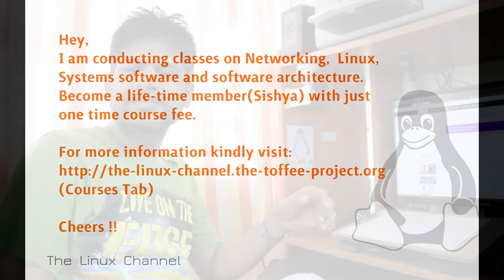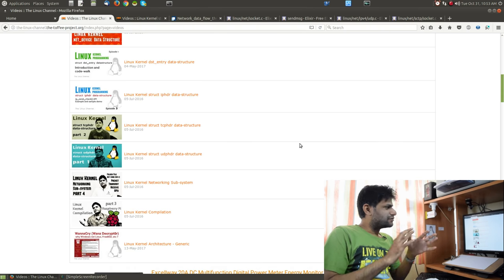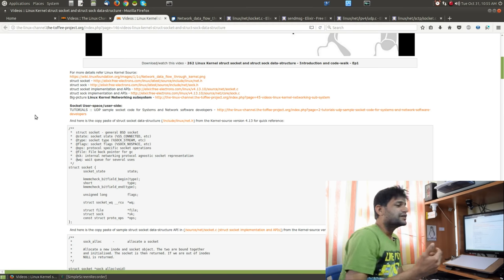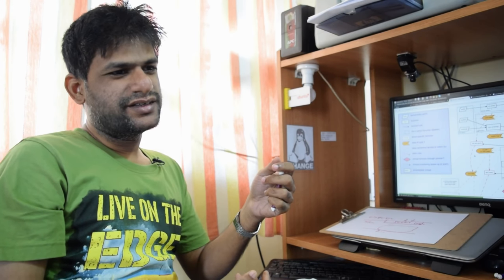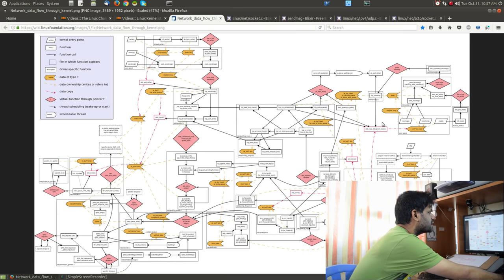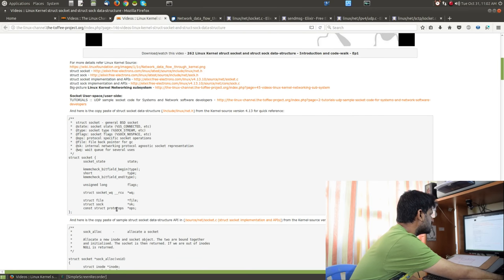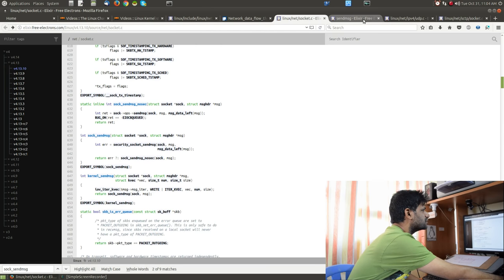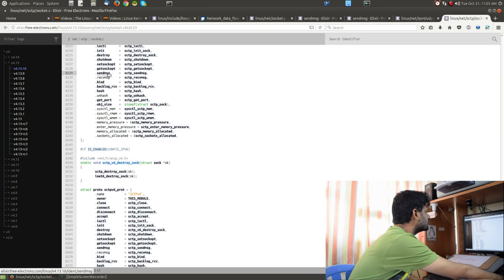263 Linux Kernel struct socket struct sock - Flow Architecture sock_sendmsg(), sock_recvmsg() - Ep2